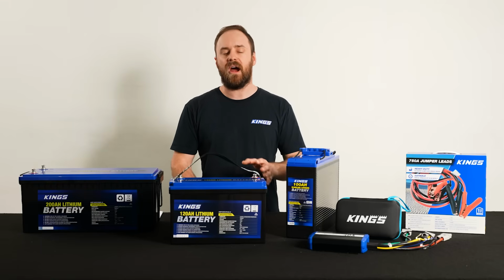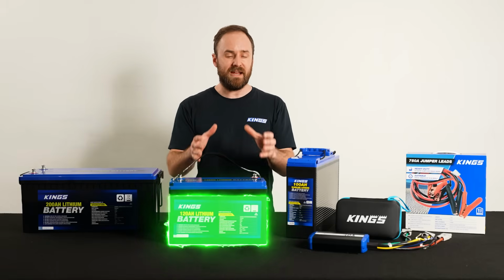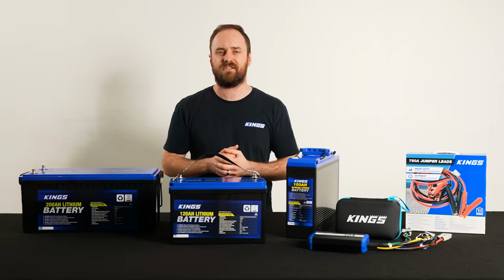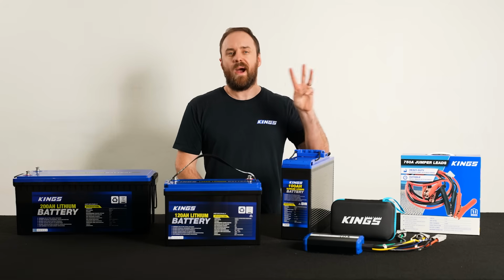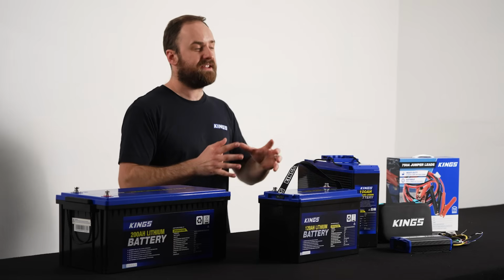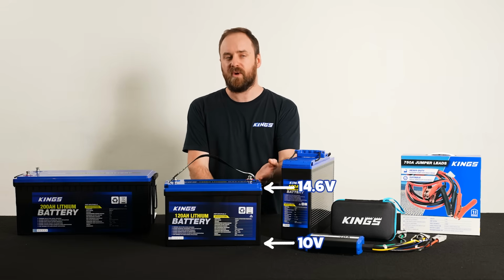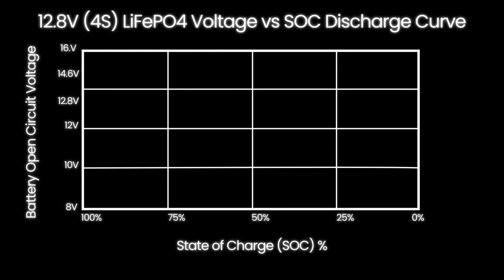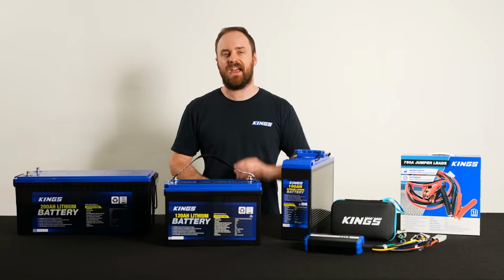Adventure Kings Lithium Series: Mythbusting (Part 7)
► ABOUT US
4WD Supacentre is an Australian owned company offering quality 4WD, camping and outdoor products at wholesale prices. We carry a wide range of products designed to make your 4WD or camping trip that much more enjoyable. Products range from air compressors, awnings, awning tents, camping gear, exhausts, led lights, Titan rear drawers, recovery gear and heaps more!